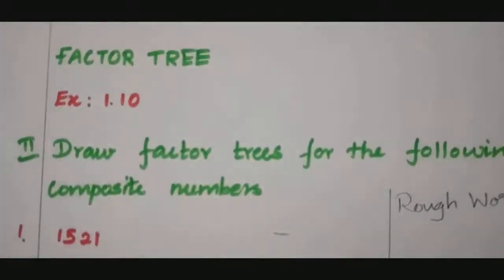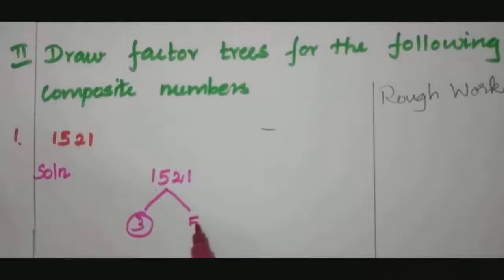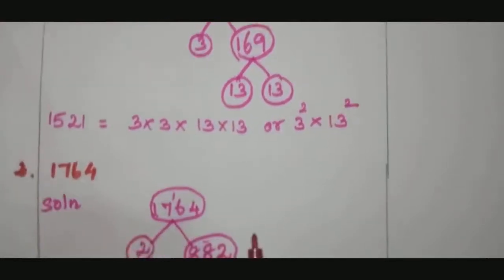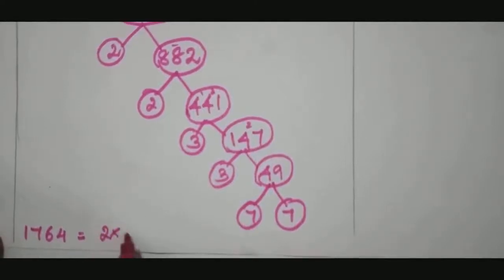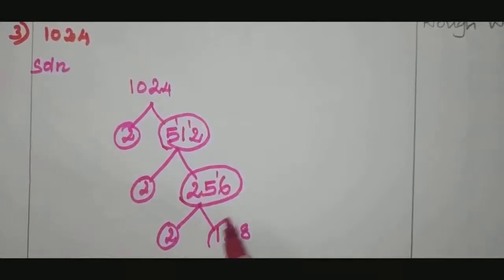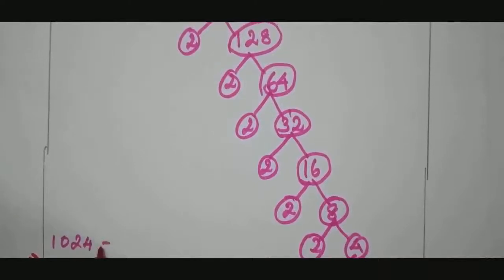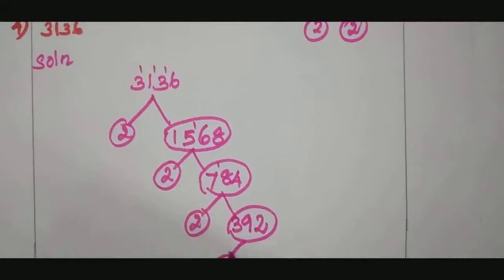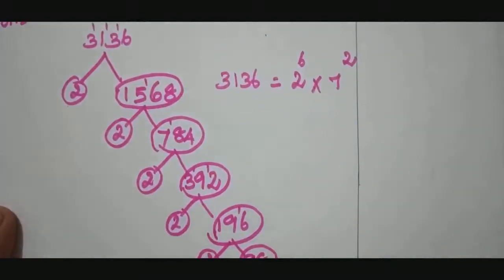Factor Tree part 2